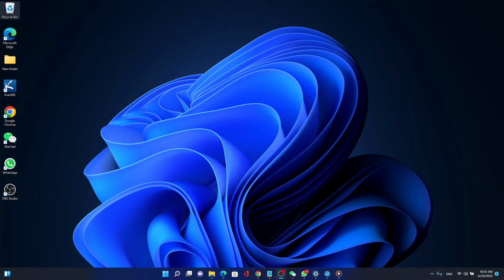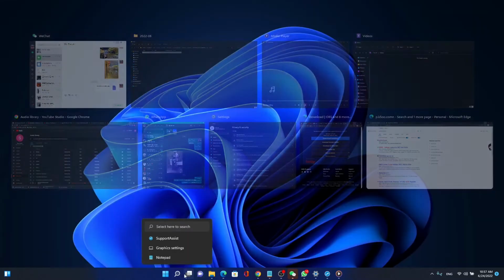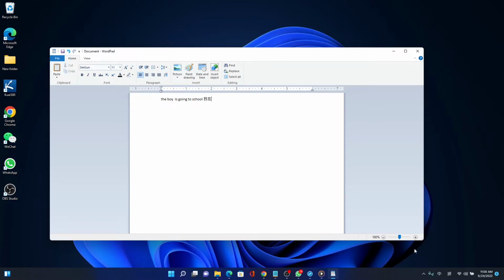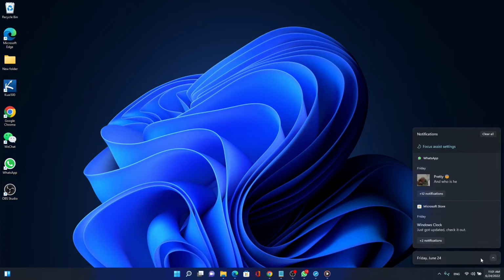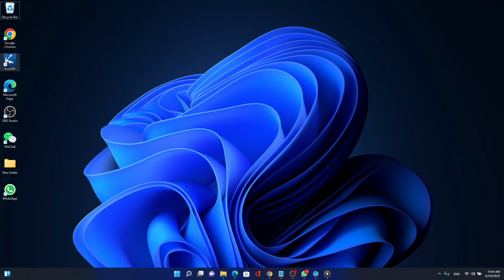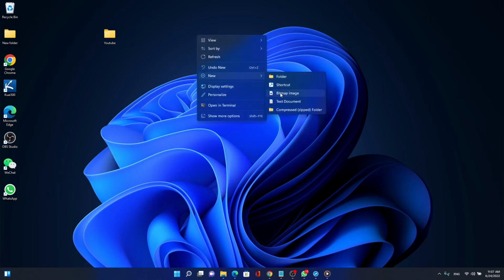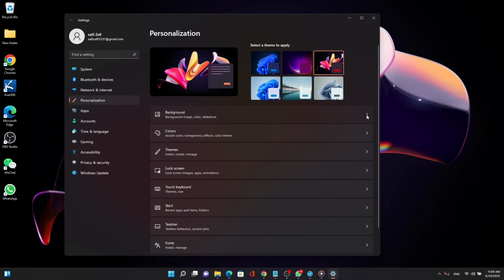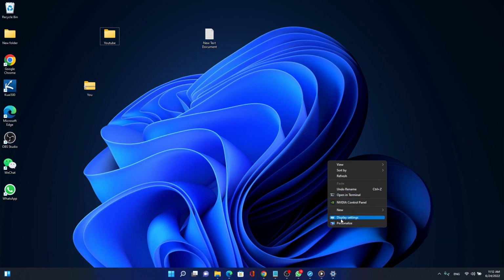How to get started with windows 11/ 10 basics. Improve your confidence when using your computer